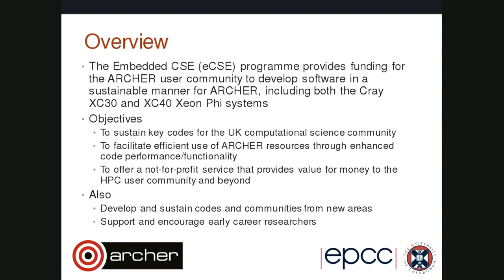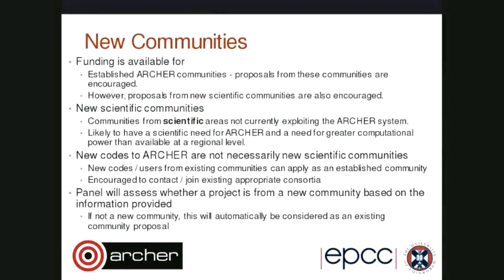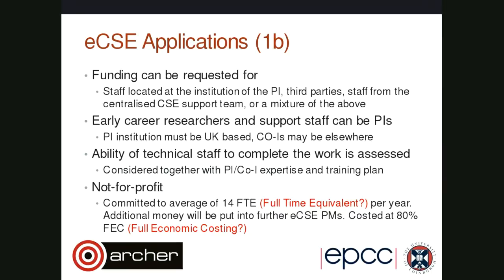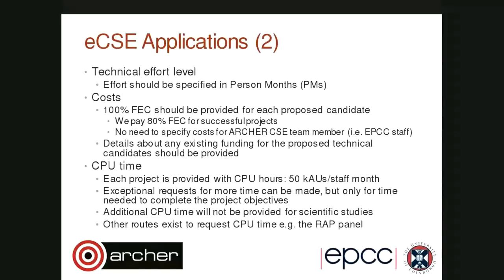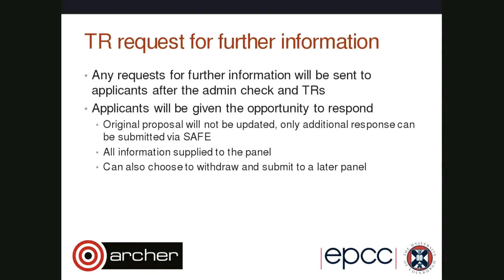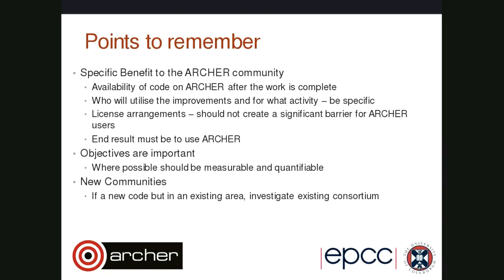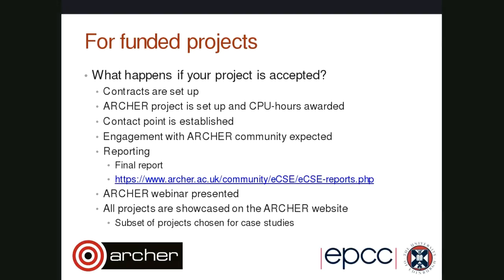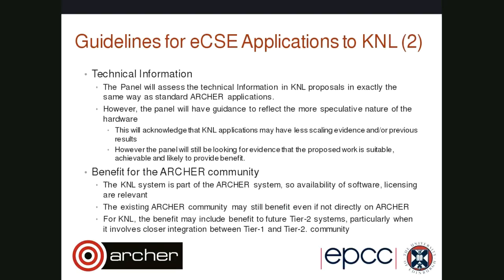ARCHER Webinar: eCSE 1609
Embedded CSE (eCSE) support provides funding to both the established ARCHER user community and communities new to ARCHER to develop software in a sustainable manner for running on ARCHER. This enables the employment of a researcher or code developer to work specifically on the relevant software to enable new features or improve the performance of the code.
Calls are issued 3 times per year.
This tutorial will provide an overview of the eCSE submission process, with a particular focus on applications to use the new XC40 Xeon Phi System. Following this there will be an drop in session for potential applicants to ask the eCSE team any questions they may have about the whole eCSE programme.